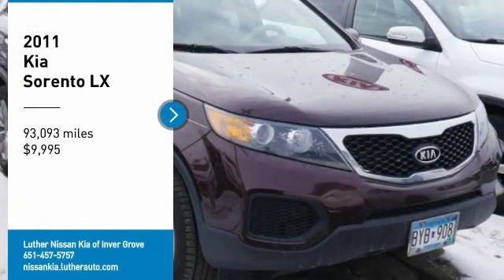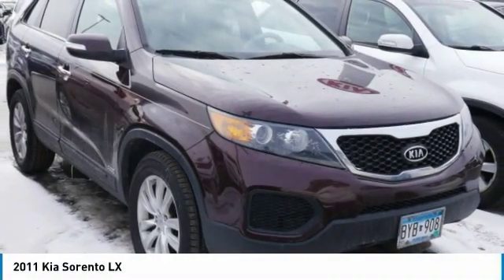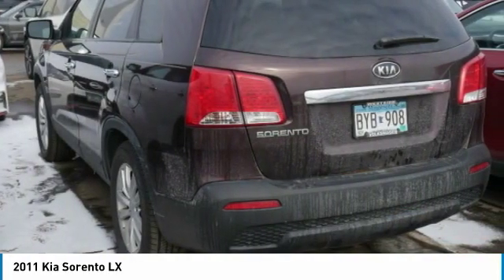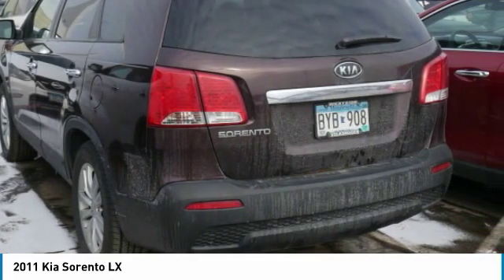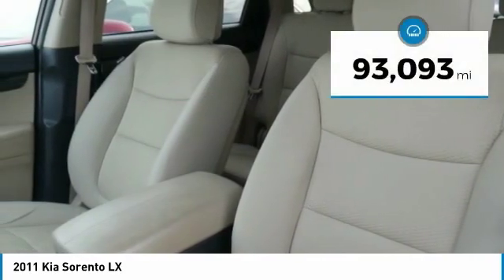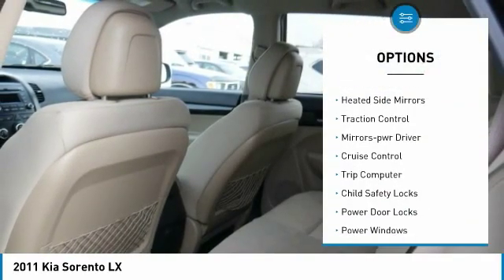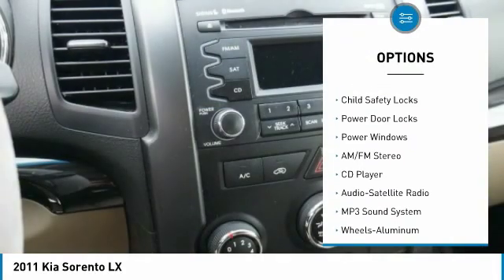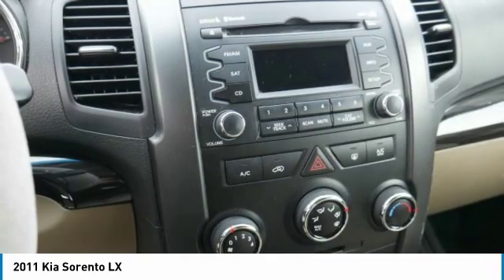2011 Kia Sorento Inver Grove Heights,St Paul,Minneapolis P15951A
2011 Kia Sorento LX

Third Row Seat, MP3 Player, Satellite Radio, Aluminum Wheels, All Wheel Drive. EPA 25 MPG Hwy/19 MPG City! Extra Clean. LX trim. 3rd Row Seat, MP3 Player, Satellite Radio, Alloy Wheels, All Wheel Drive. READ MORE! KEY FEATURES INCLUDE: Third Row Seat, All Wheel Drive, MP3 Player, Satellite Radio, Aluminum Wheels EXPERTS CONCLUDE: Edmunds.com's review says Plentiful standard features; decent-size third-row seat, sporty handling; optional fuel-efficient four-cylinder; optional punchy V6; long warranty.. Great Gas Mileage: 25 MPG Hwy. Kia LX with Dark Cherry exterior and Beige interior features a V6 Cylinder Engine with 276 HP at 6300 RPM*. VISIT US TODAY: Luther Nissan Kia is one of the premier dealerships in the country. Our commitment to customer service is second to none. We offer one of the most comprehensive parts and service department in the automotive industry. Our primary concern is the satisfaction of our customers. Our online dealership was created to enhance the buying experience for each and every one of our internet customers. Check whether a vehicle is subject to open recalls for safety issues at safercar.gov Check whether a vehicle is subject to open recalls for safety issues at safercar.gov